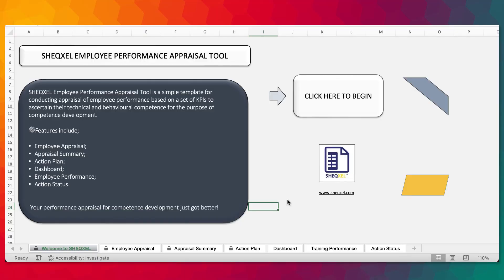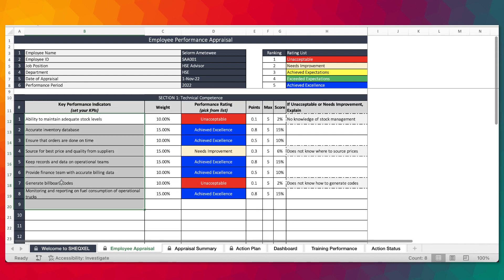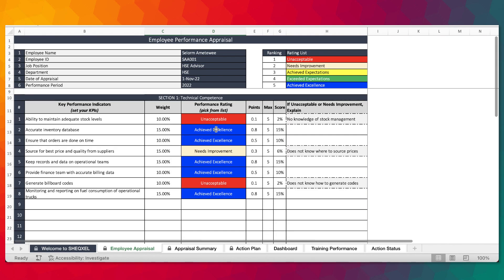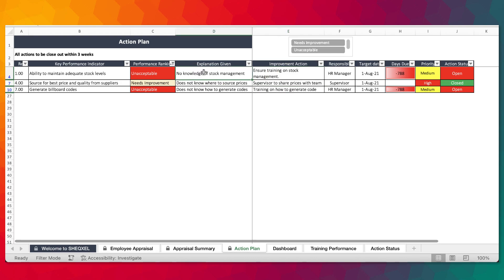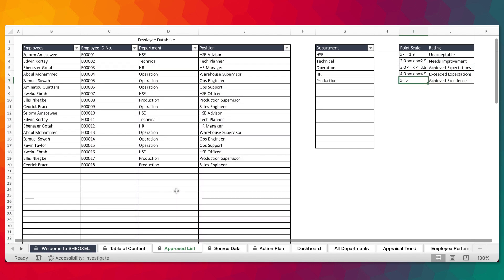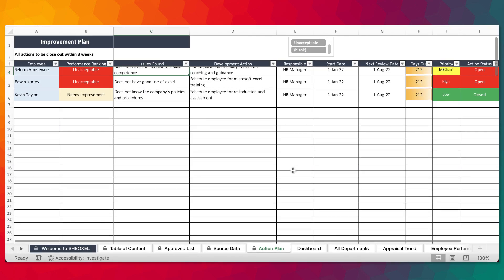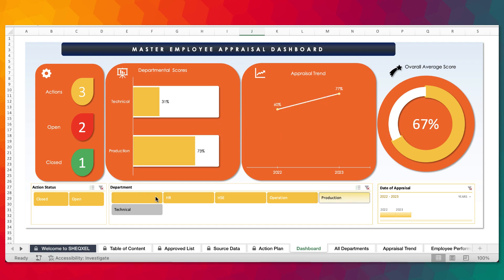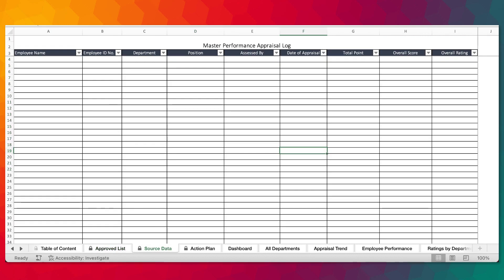How to use the Employee Appraisal Tools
Hello guys👋 In this video, I share with you how to use the Employee Appraisal Tools.

0:00 - Introduction
1:37 - Overview of the Tools
2:54 - Employee Appraisal Form
7:45 - Summary of Appraisal
8:11 - Action Plan
8:49 - Employee Appraisal Dashboard
9:28 - Other Reports
10:22 - Overview of the Master Log
10:38 - Approved List for Employee Database
11:20 - Source Data for Logging Appraisals
12:47 - Master Action Plan
13:29 - Master Employee Appraisal Dashboard
15:22 - Various Other Reports
15:43 - How to Use the Templates
17:37 - Outro